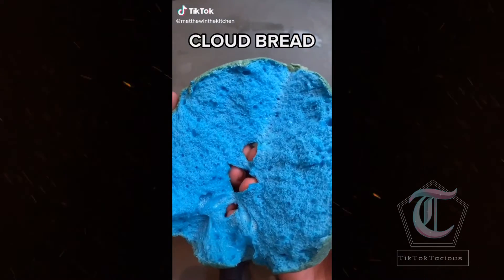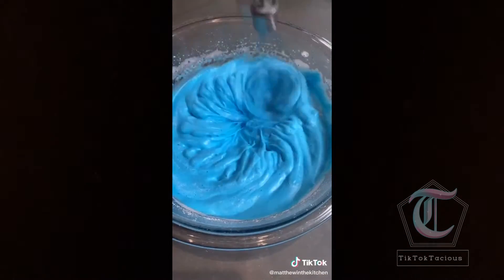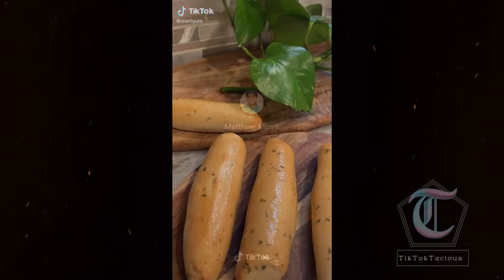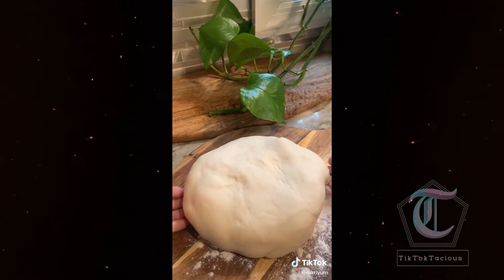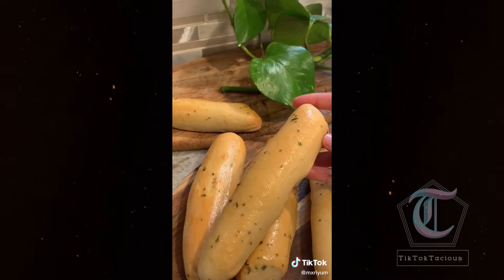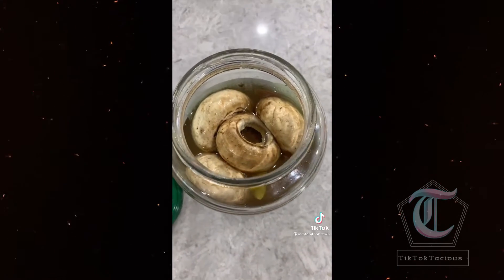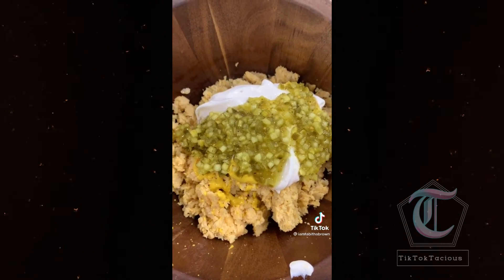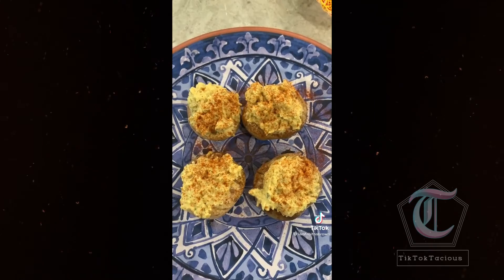Foodies tik tok compilation 2021 pt.2